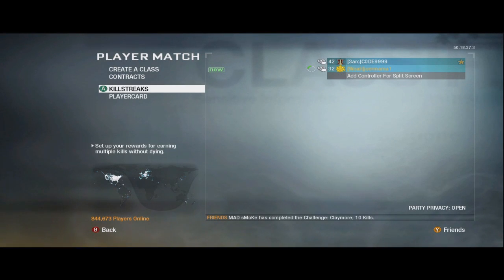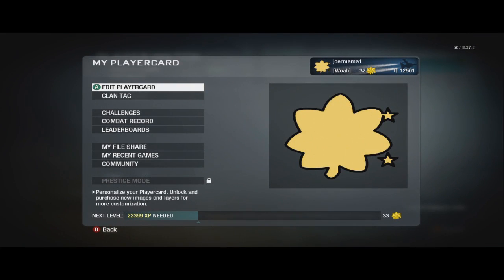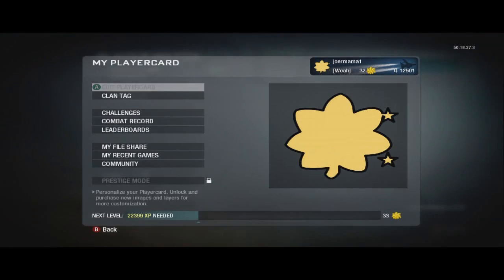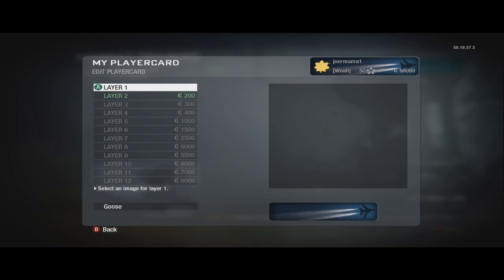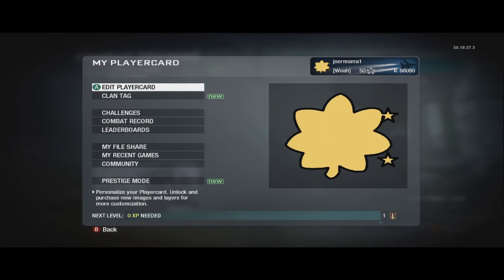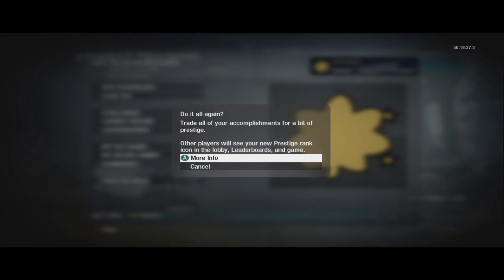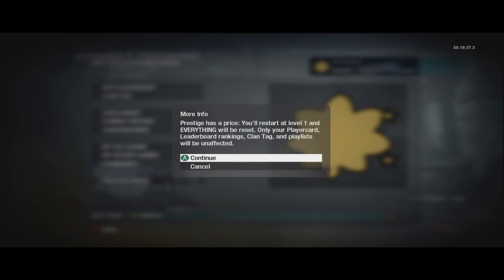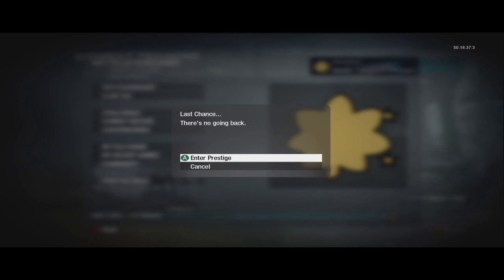Call of Duty Black Ops How to Prestige in Combat Training TUT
Sorry if I was a little late but oh well.